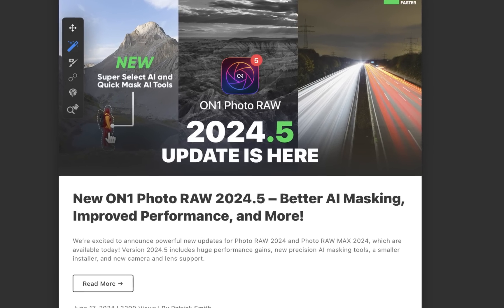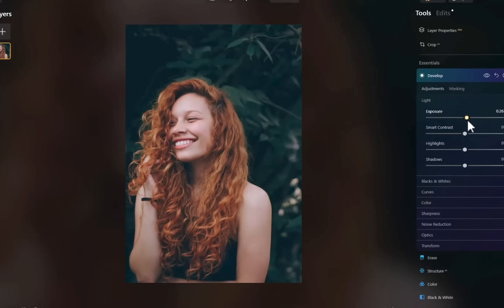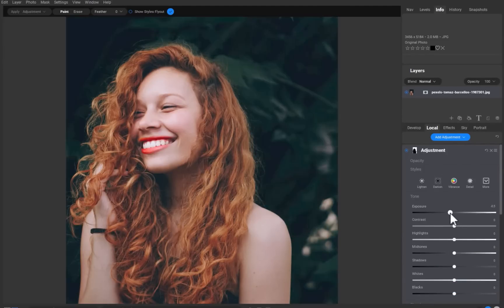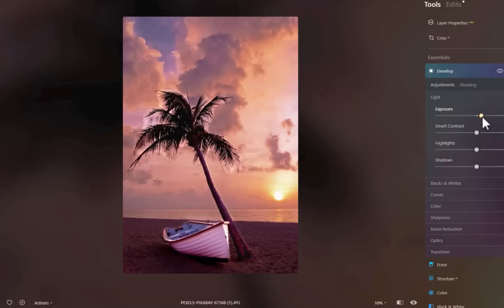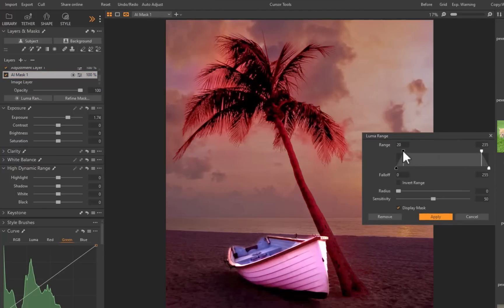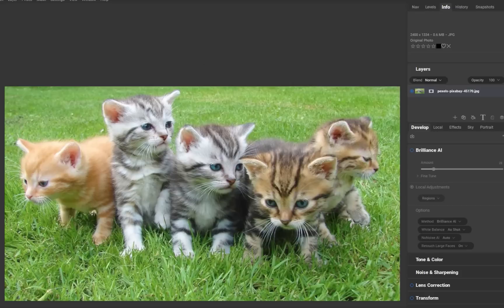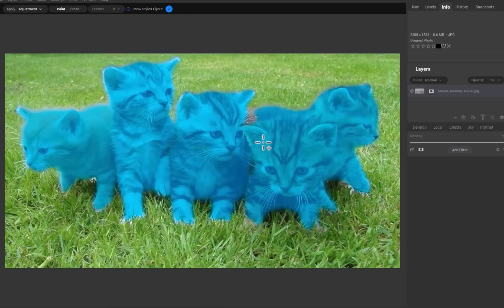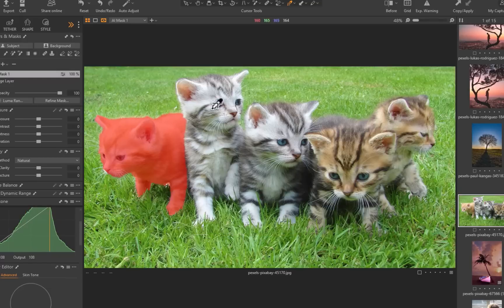COMPARING ON1 PHOTO RAW 2024.5 AI OBJECT SELECTION TO LUMINAR NEO & CAPTURE ONE PRO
In this video we will be comparing ON1 Photo RAW 2024.5's new AI Object Selection with that of Luminar Neo and Capture One's object selection. Which one is really the best? Watch the video to find out
📸 Get ON1 Photo RAW

📸 Get Luminar Neo with a Special Discount